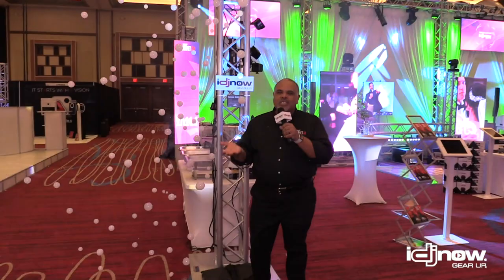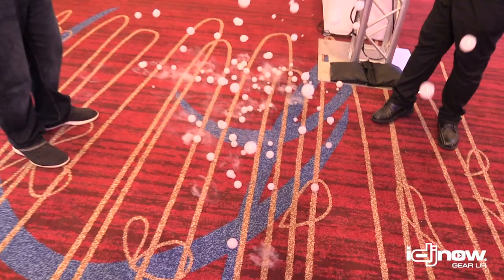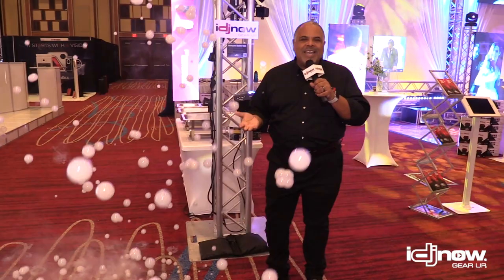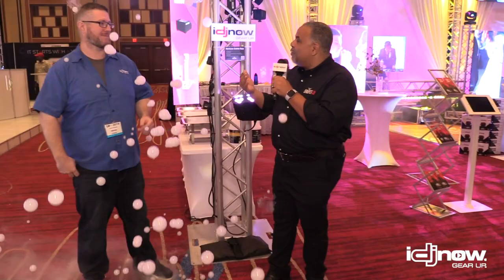DJ EXPO 2019 Chauvet DJ Hurricane Bubble Haze demo review info with Kevin & Geoff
Kevin talks to Geoff Short from Chauvet DJ about the new Hurricane Bubble Haze. This new effect takes party atmospherics to new levels. It’s a haze machine. It’s a bubble machine. It’s both at the same time!

Two Retail Locations • One Massive Warehouse • Thousands of Items in Stock • Fast Free U.S. Shipping • Authorized Dealer for All Our Brands • Industry-Leading Support and Service • Dedicated, Reliable Staff.

Surf, have fun and learn more about the world of DJ equipment, professional audio and lighting, trussing and stages. Read up on specifications and details, browse product photos and demonstration videos, and more Please stop by. GearUp.